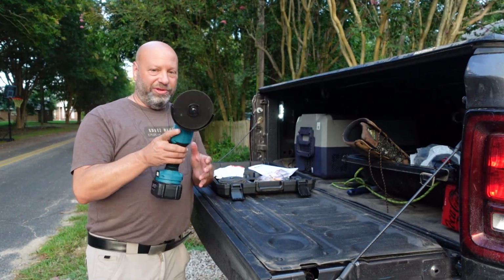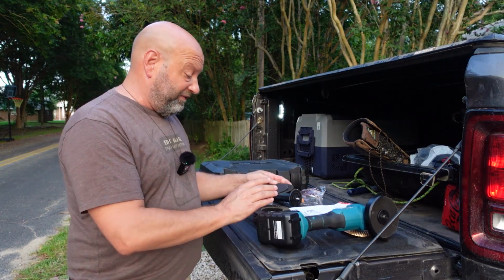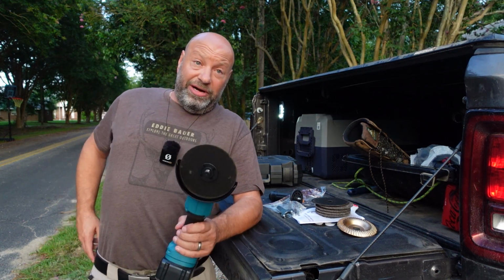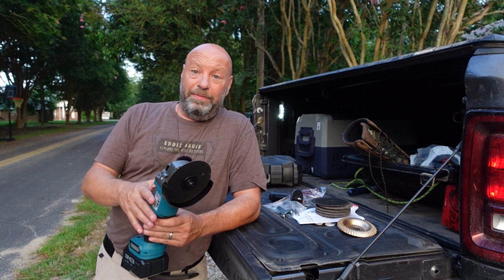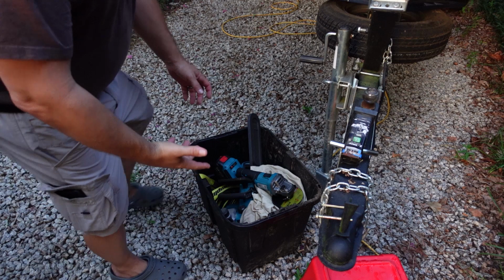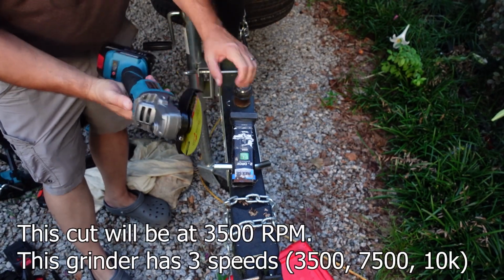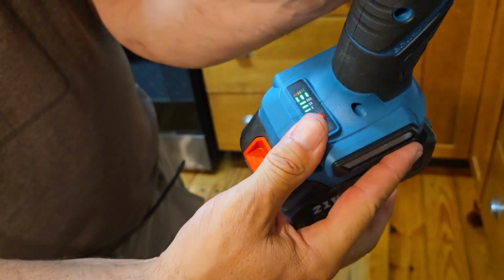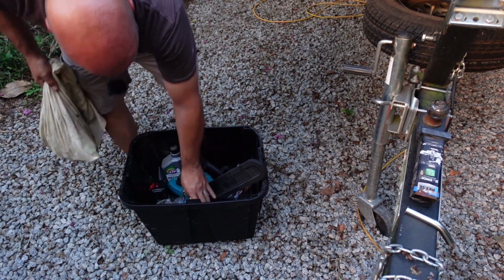SEESII Grinder Review! Always Wanted One Of These In My Hunting TRUCK Kit